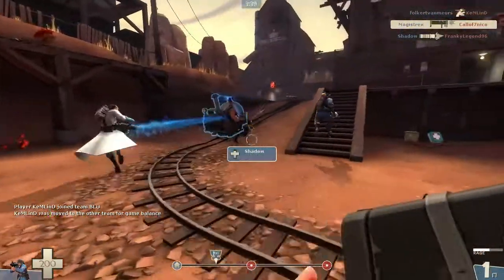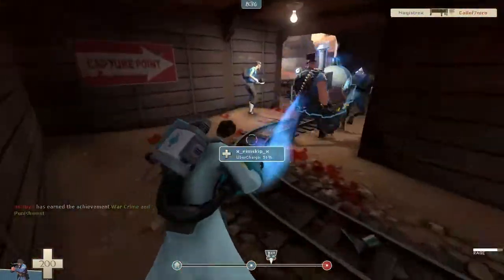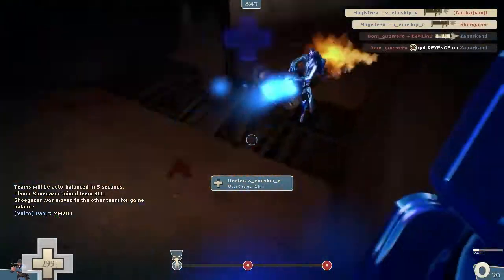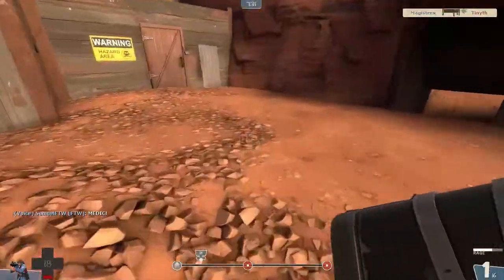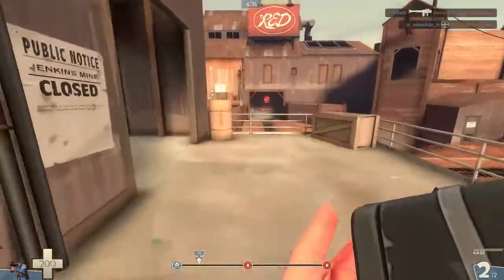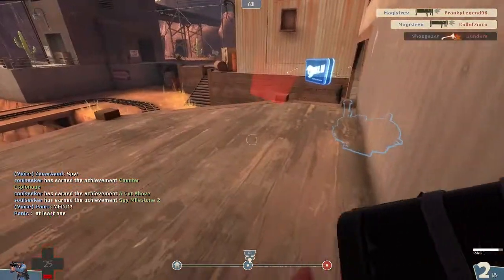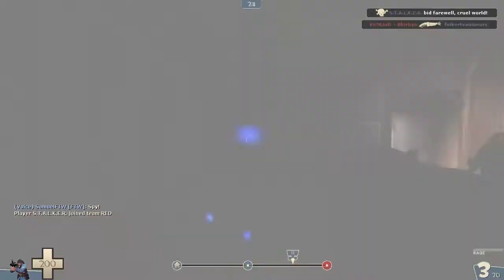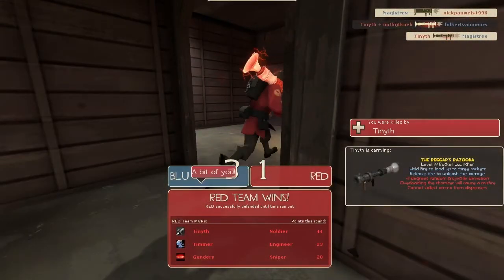TF2: Polycount Tank Buster Soldier (Black Box & Battalions Backup)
We got a Tank Busta Soldier! A really underrated set that I had alot of fun with, you should definitely try this one out. This one also got a bit Shoutcast-ish towards the end, hope you guys enjoy it. A TF2 Milk commentary tomorrow!

To mark 300 subs, I'm making a commentary for each of the Polycount item sets! Here's all the links:

Tank Buster Soldier (Black Box, Battalions Backup)

Be sure to check them all out!